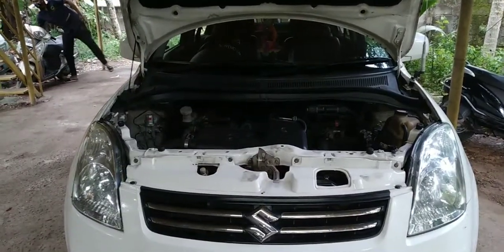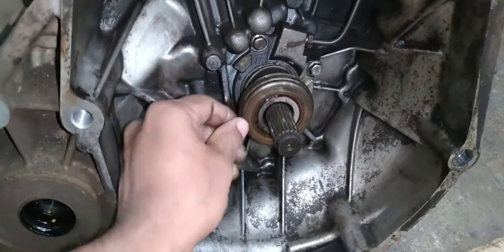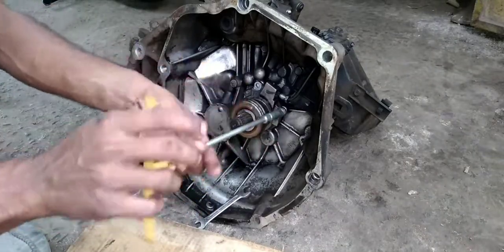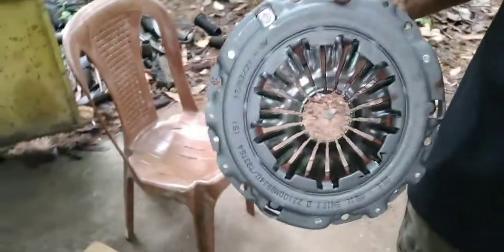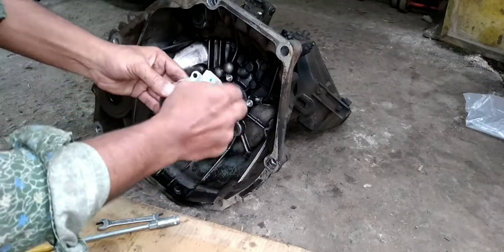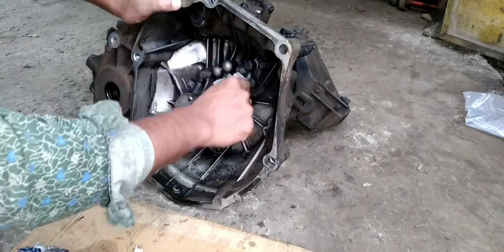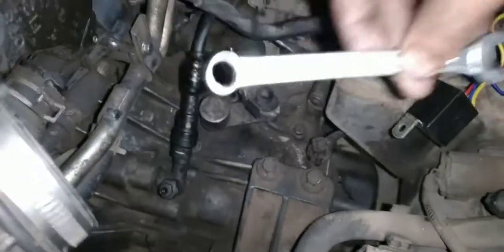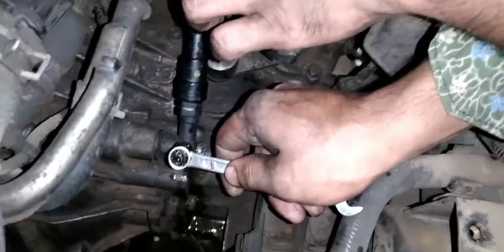SWIFT Diesel full clutch replacement മലയാളം 💥💥💥💥💥